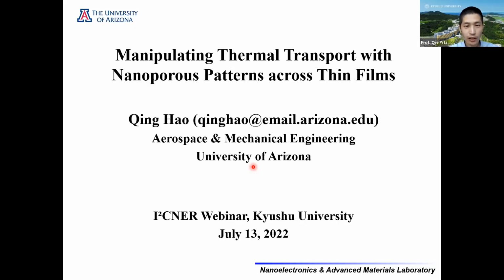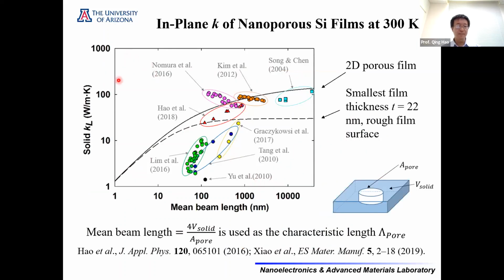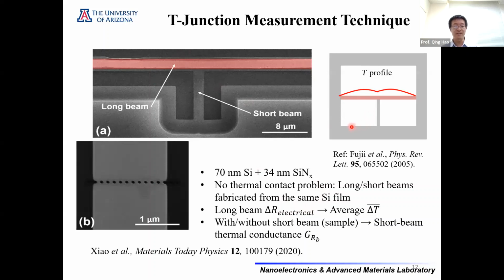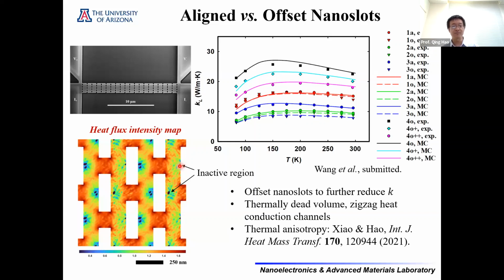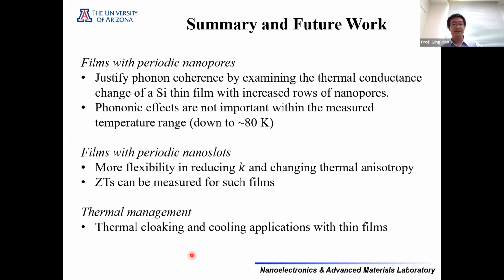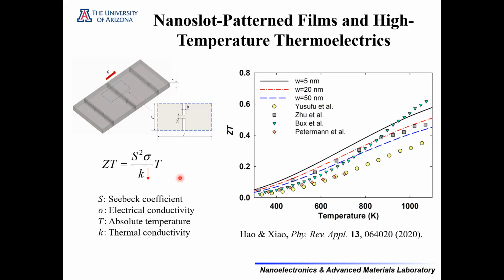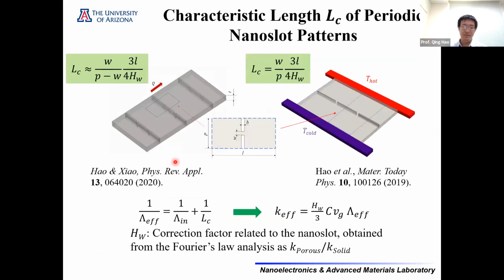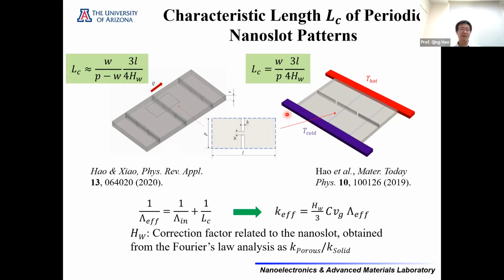FY2022 The 6th I²CNER Webinar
Date & Time: Wednesday, July 13th 2022,  4:00 pm - 5:00 pm (JST)

Speaker: Prof. Qing Hao

(Aerospace and Mechanical Engineering, Univ. of Arizona, USA)

Title: “Manipulating Thermal Transport with Nanoporous Patterns across Thin Films”